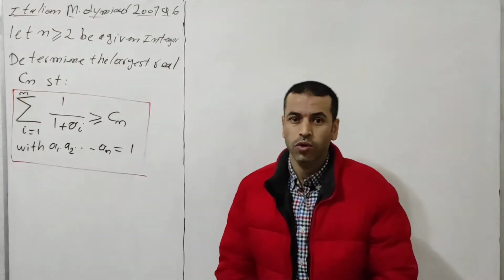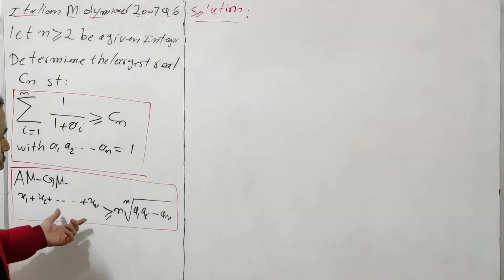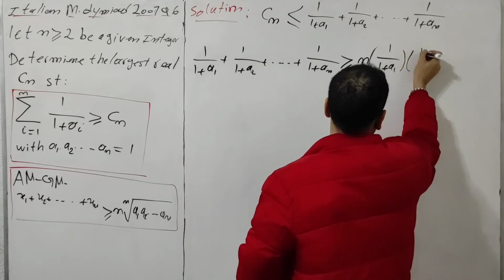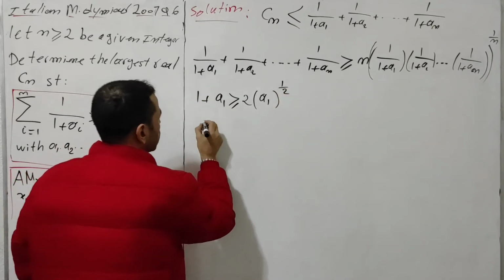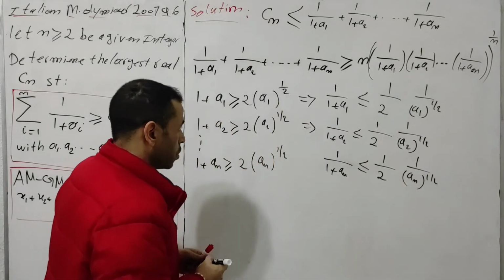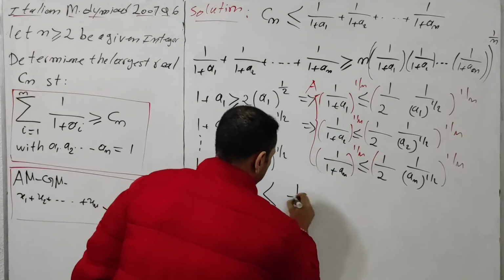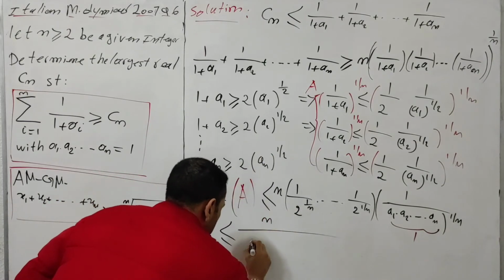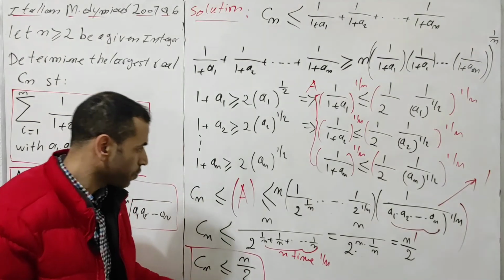hard italian Mathematical Olympiad problem